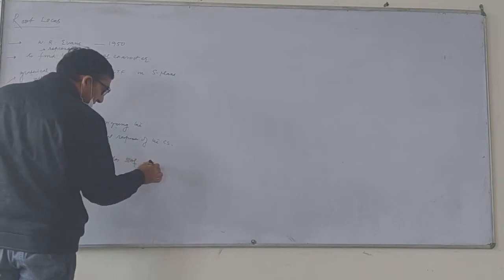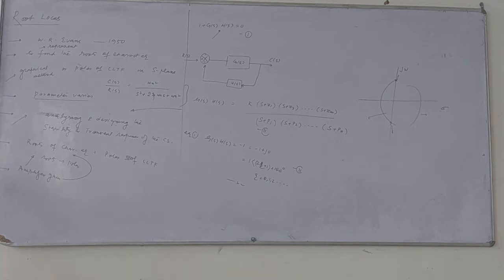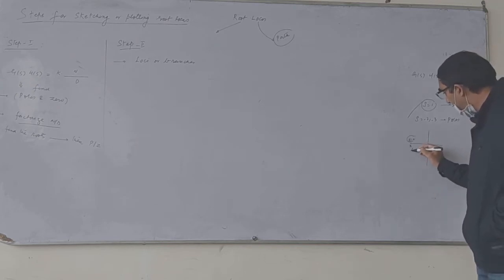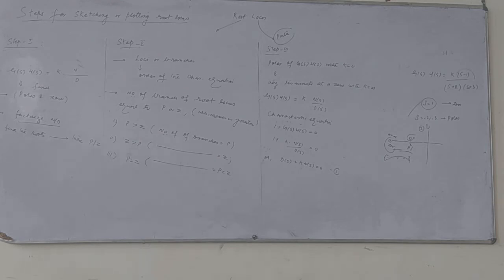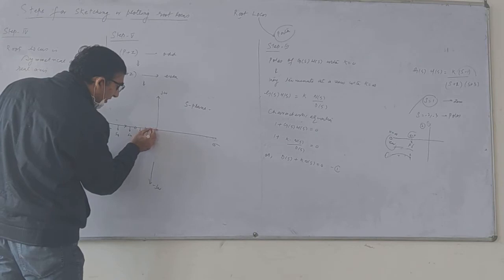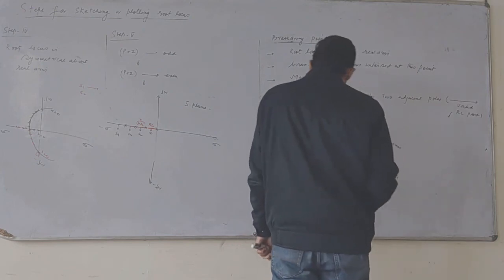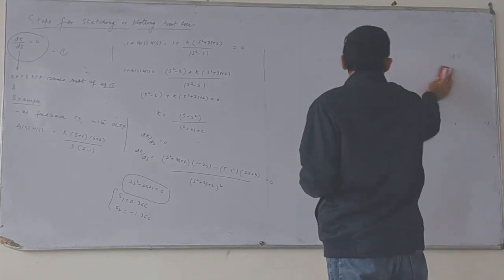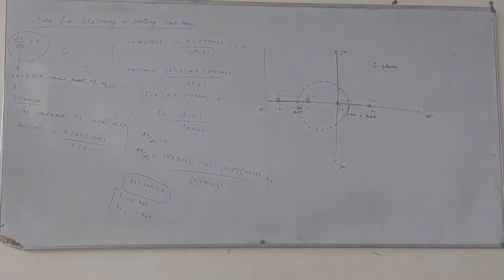OFF LEC 5